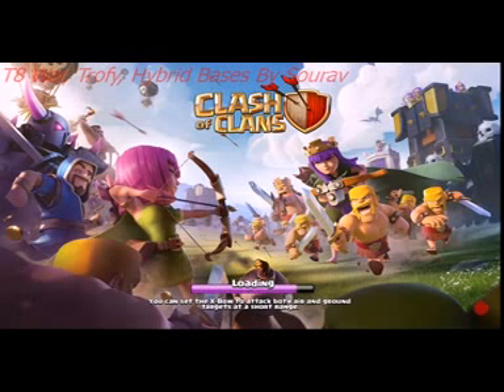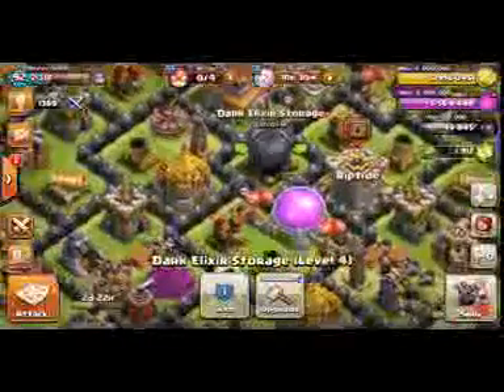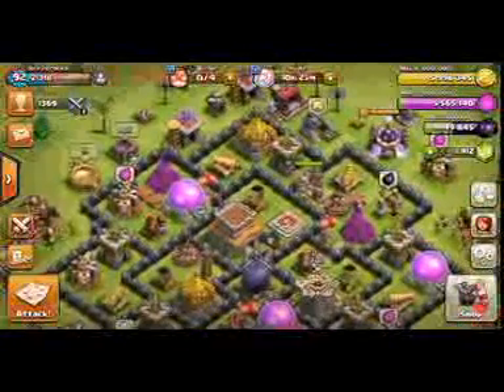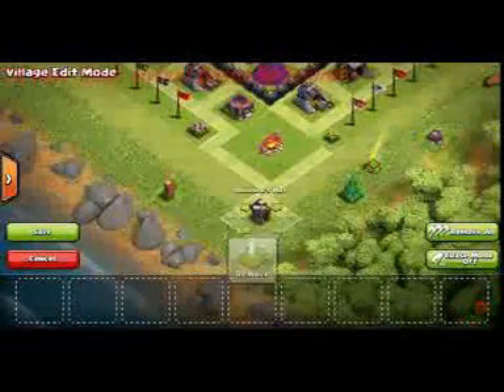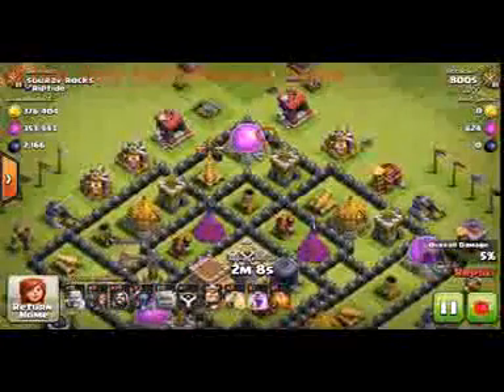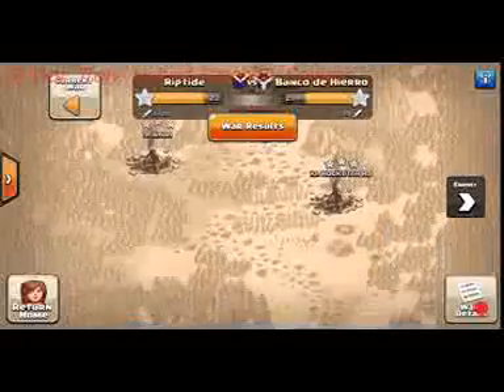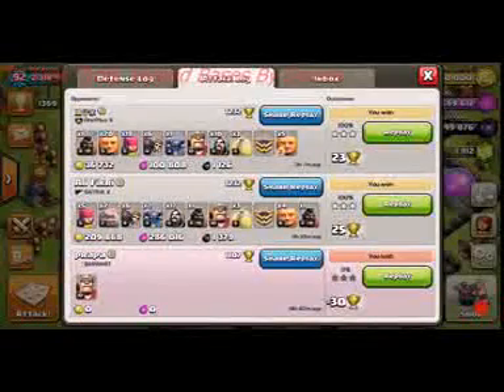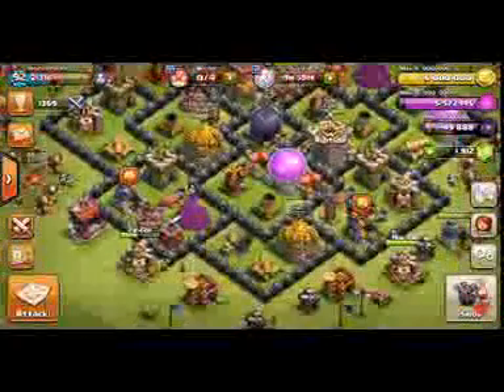Th8 War, Trofy, Hybrid Bases With Replays 2016 new updated enjoy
hi gyes this is my th8 war trofy hybrid bases made & edited by me i have also shone  replays of the defenses see gyes whatever u say a th9 with lvl6 troops can easy take 2or3 star in th8.. comment on my video how u like my base & if u r high enough so u can also come to my clan.. Gyes the video is in 3gp format so plz download this in high quality by using (ssyoutube).. Sorry for this